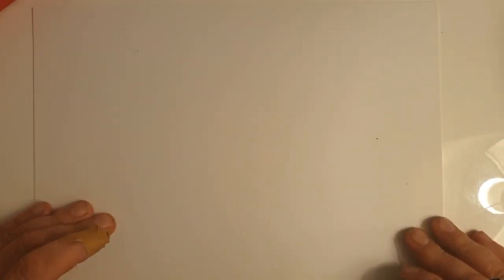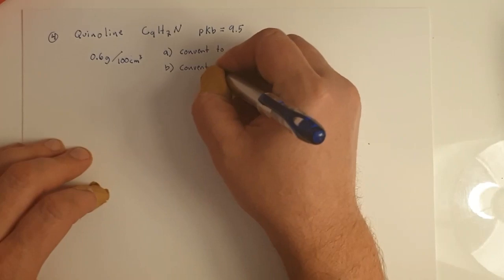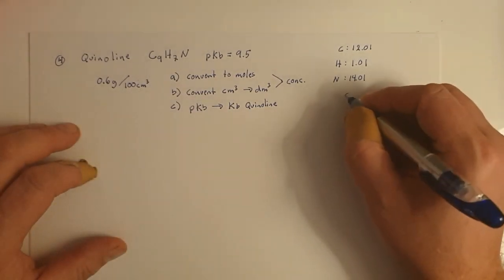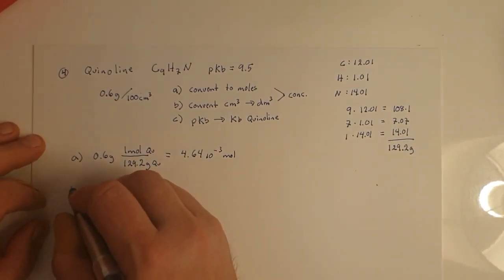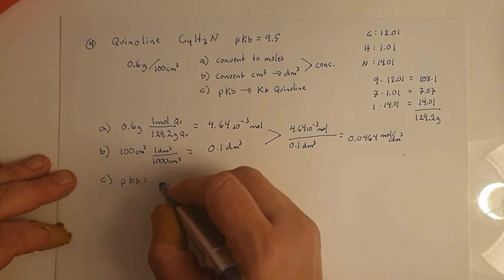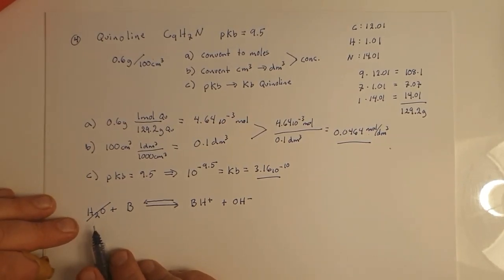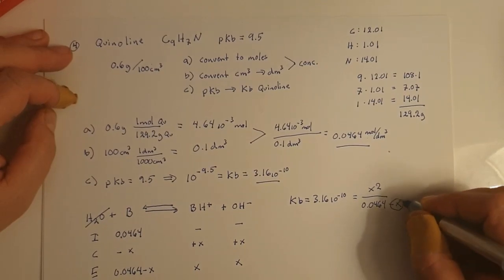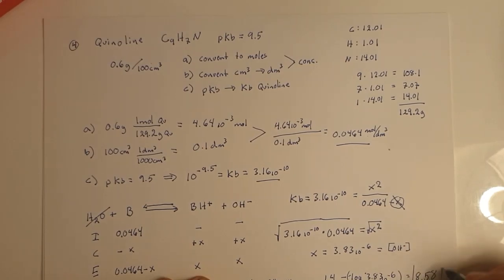acid base 4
Acid base example for chemistry 2 of the Swedish curriculum.